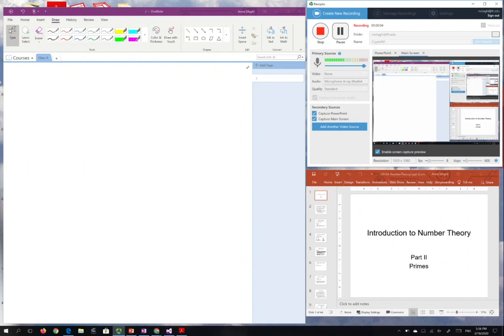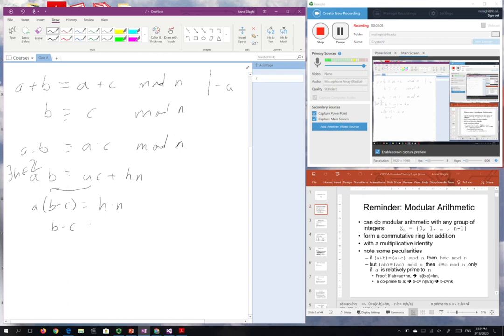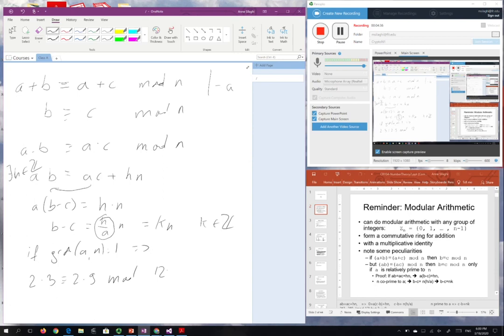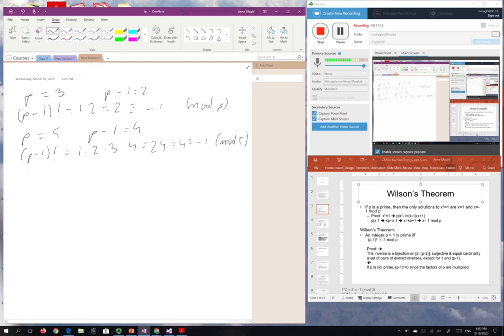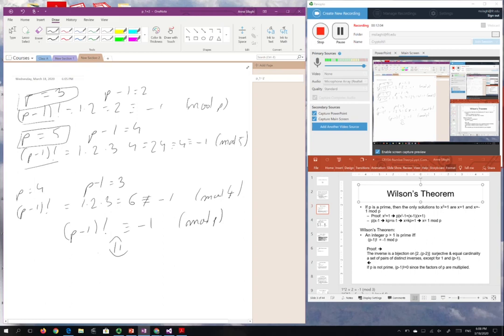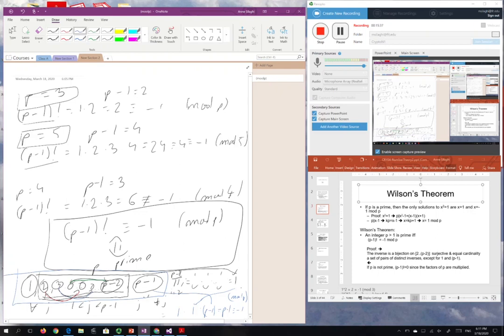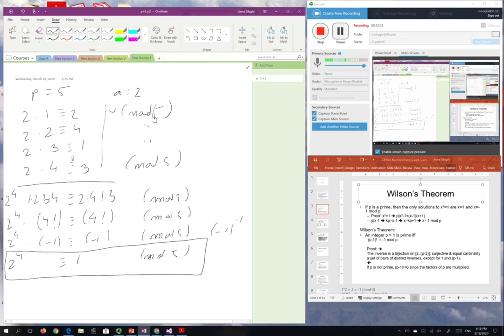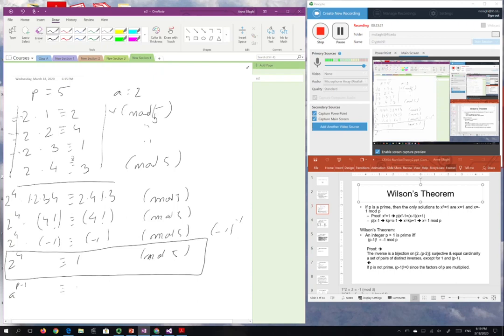Fermat Theorem (I) Introduction and Prerequisites: Wilson's Theorem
Primes, Inverses, modular square roots of 1, Wilson's Theorem